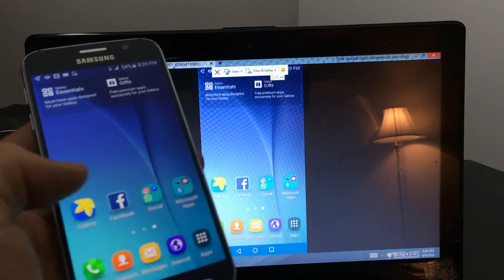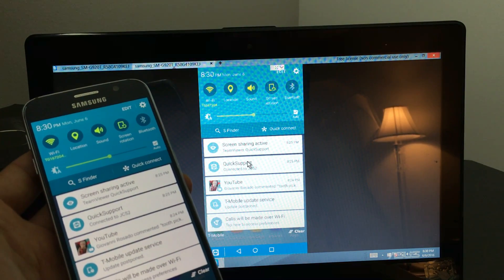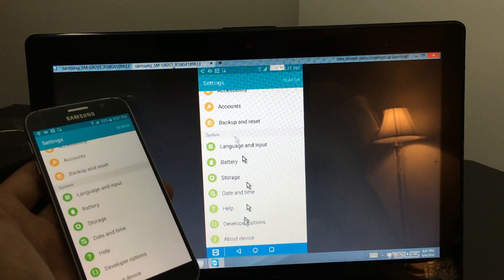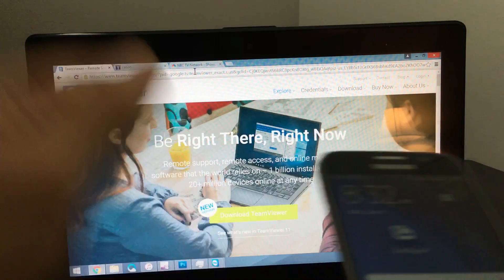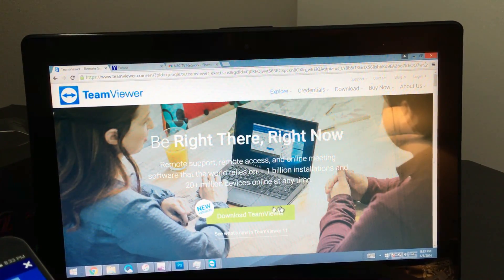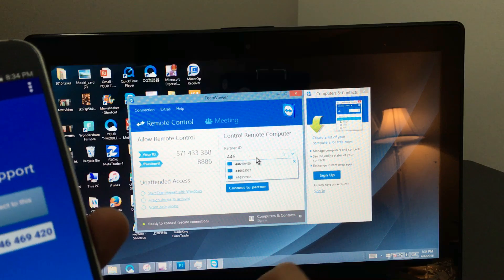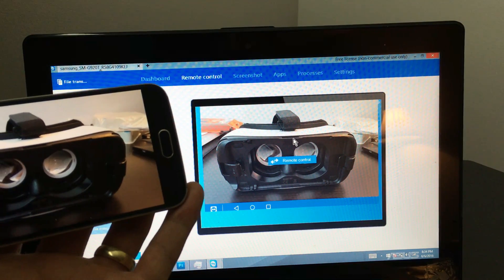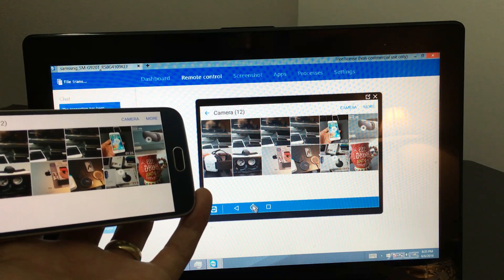How to Connect/Control/Mirror Samsung Galaxy Phone to Laptop/Computer/PC (Windows & Mac)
Connect (or Mirror) your Samsung Galaxy phone to any remote Computer or Laptop with Teamviewer. This is totally free if you use it as personal use and you do need to install Teamviewer on both your Samsung phone and your computer. You can use mobile data on both sides but it is advised to use a wifi network for better speeds.